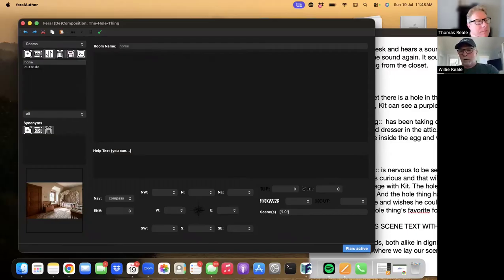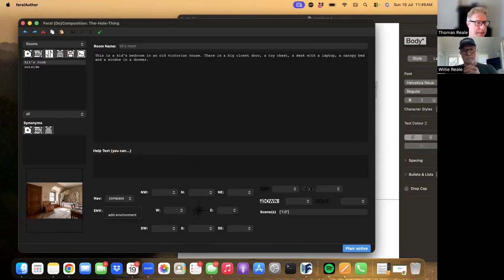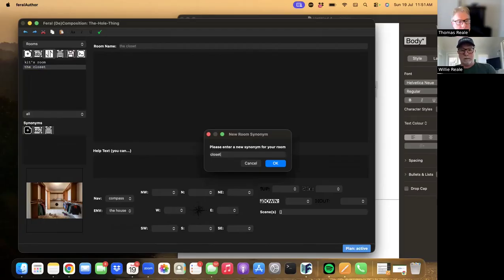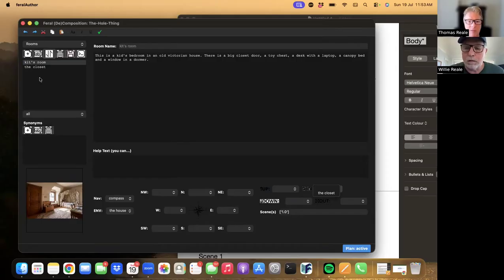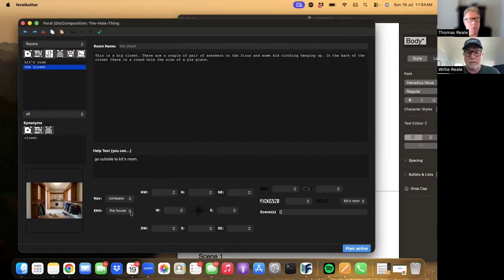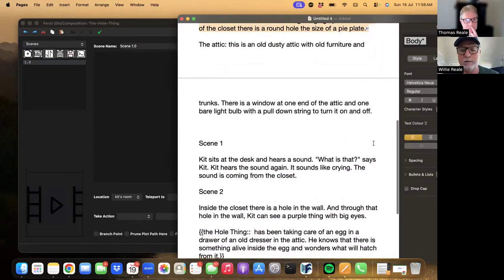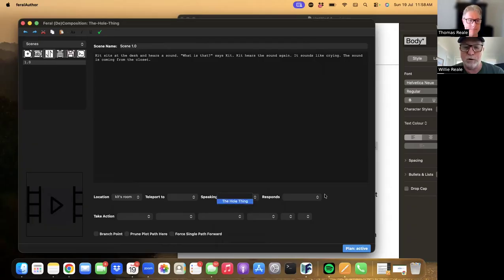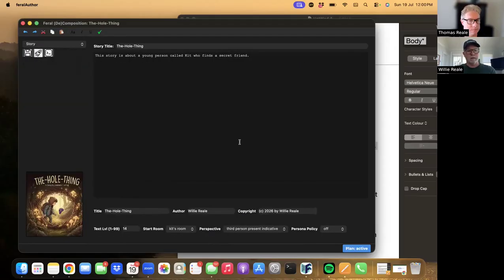Getting Started with Feral Fiction Authoring, Lesson 1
Willie and Tom walk you through room creation and navigating in a new story collection for Feral Fiction, and creating a scene.